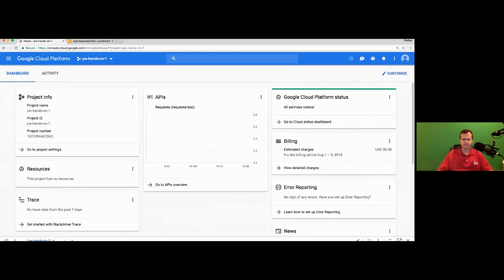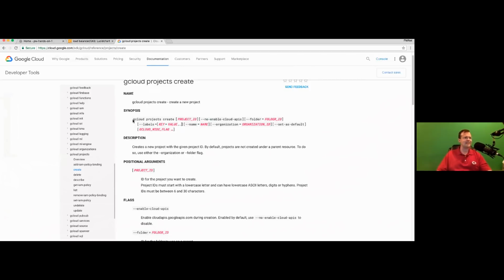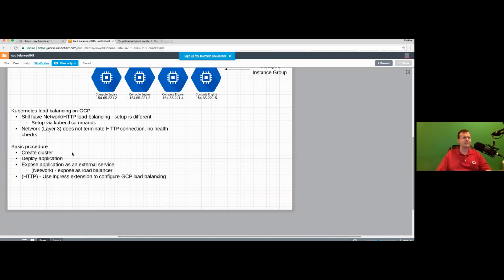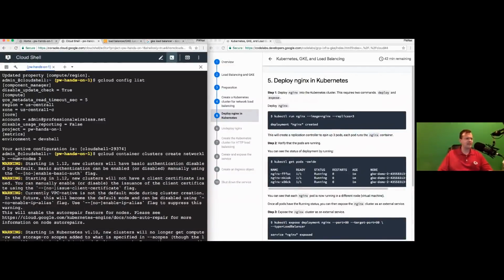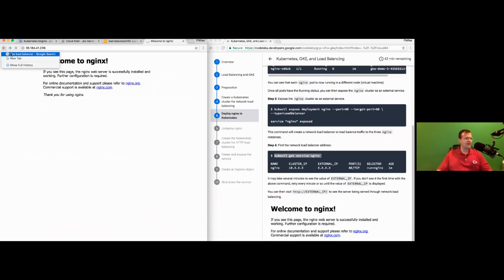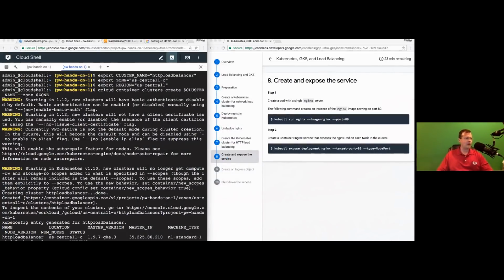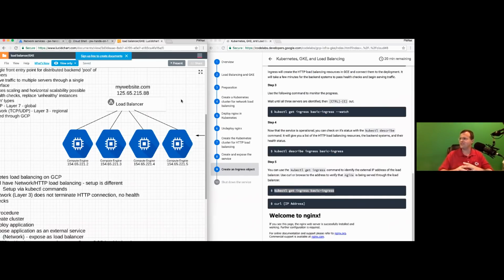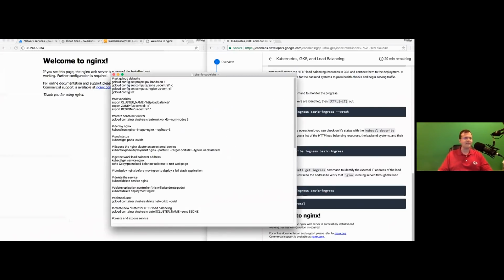Load Balancing on Google Kubernetes Engine | GCP Live Demo | Linux Academy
During this Google Cloud Live Show, Matt will be demonstrating load balancing on Google Kubernetes Engine.

Matt hosts Google Cloud Weekly every Wednesday and a Google Cloud live demo every Thursday so SUBSCRIBE to the Linux Academy channel to be notified when the next one is released!